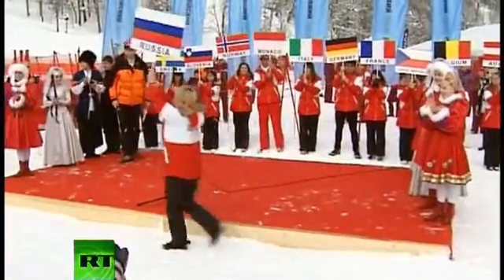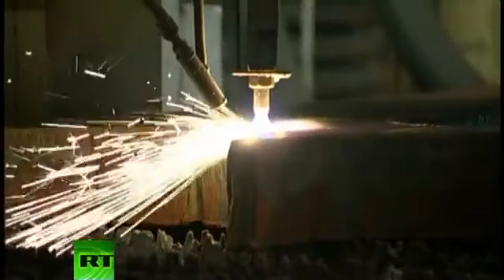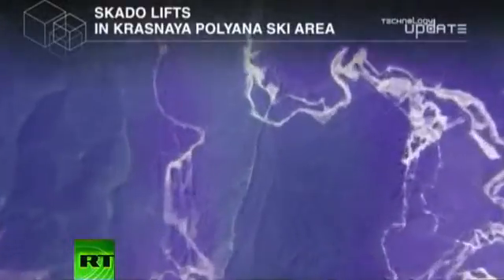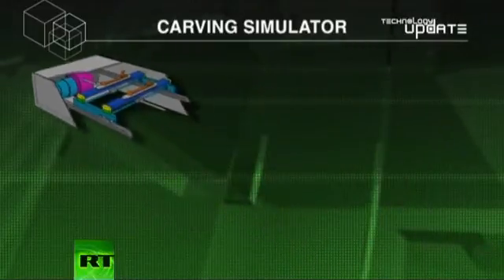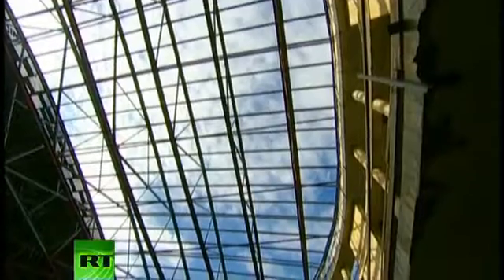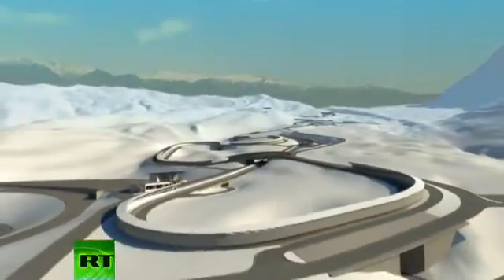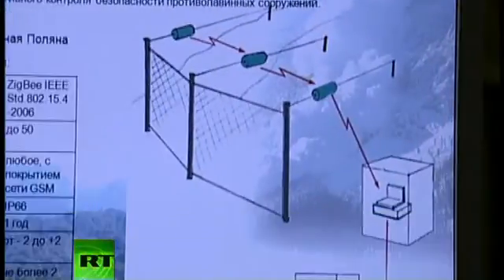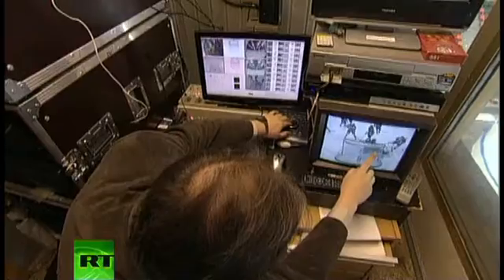СКАДО Сочи - Роза Хутор